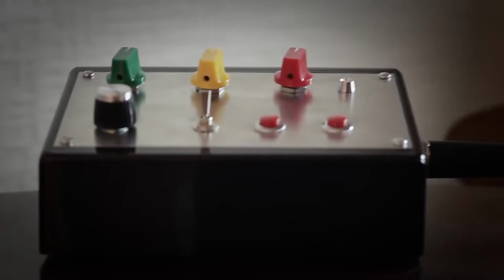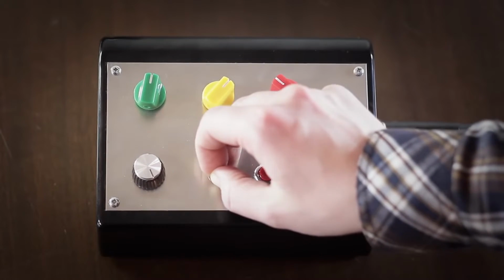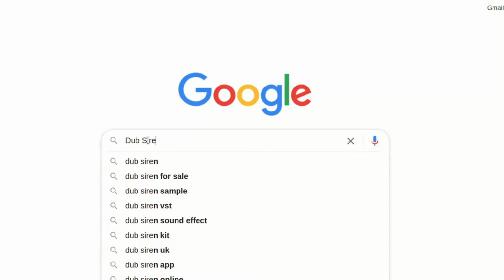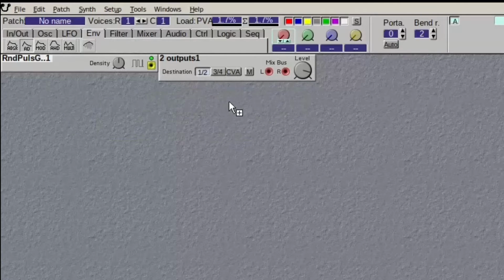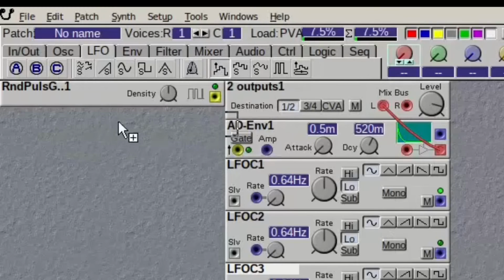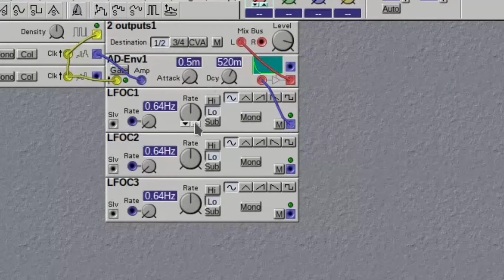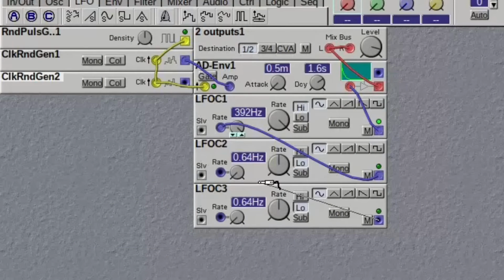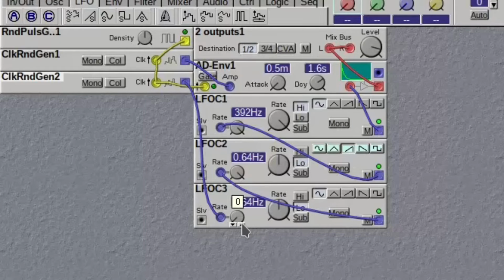You do Dub Siren sound design wrong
The lazy way to Dub Siren sound design!!
Do this once and you will have a wealth of Dub Siren sounds to sprinkle in your mixes. Takes the brain work out and puts the ear work in allowing you to pick and choose without spending hours chasing down google rabbit holes looking for samples.
Of course you need a vintage Nord Micromodular synth to do it this way however.

Other modular synths are available.

00:55 Dub Sirens
02:05 Patching
05:40 Chop em out

Tascam DR40x